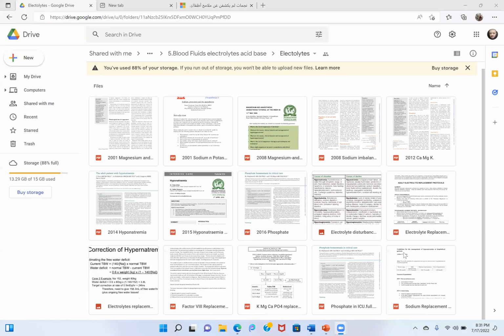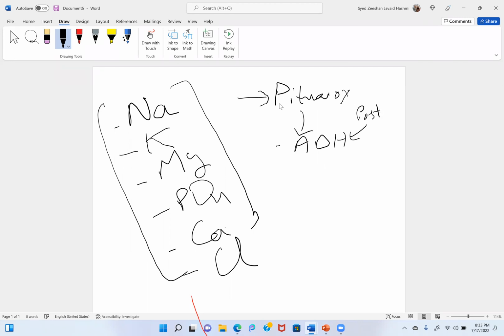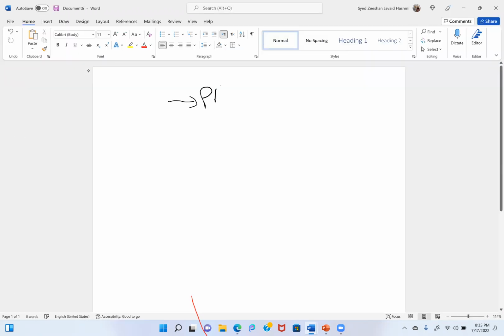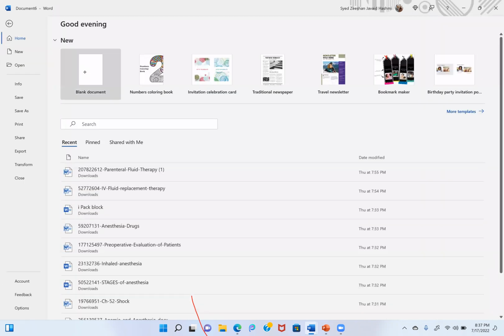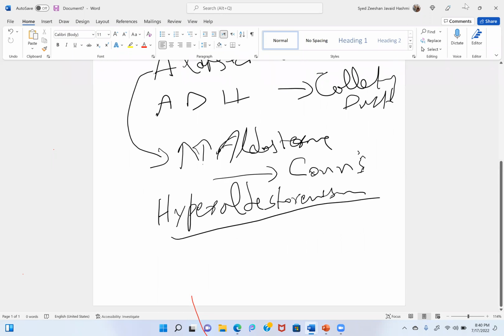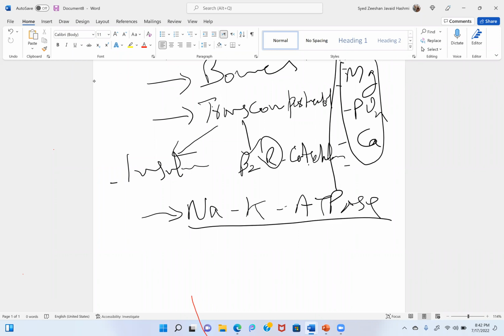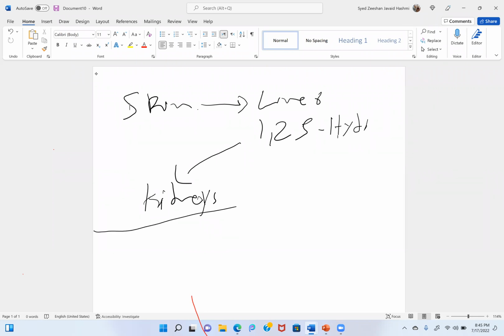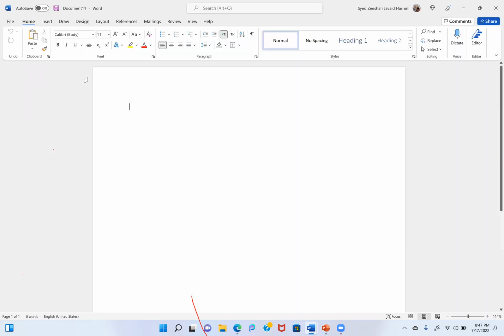Basics of Electrolytes Part 1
Electrolytes